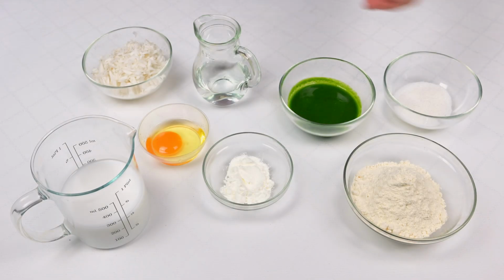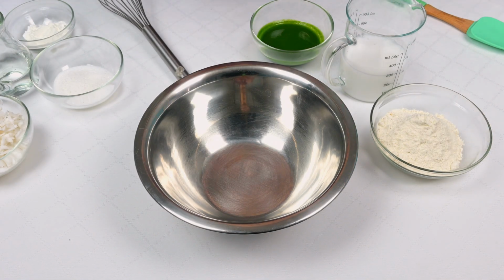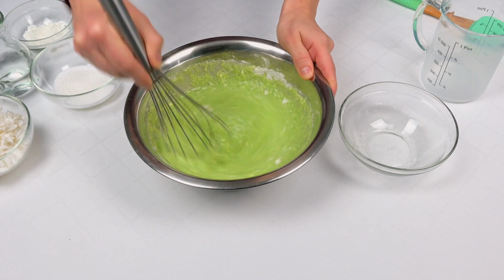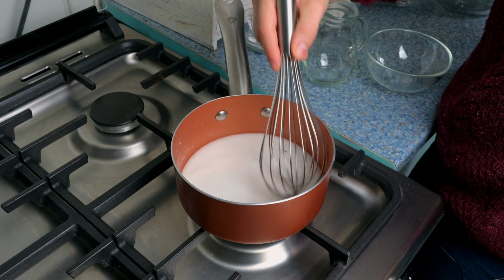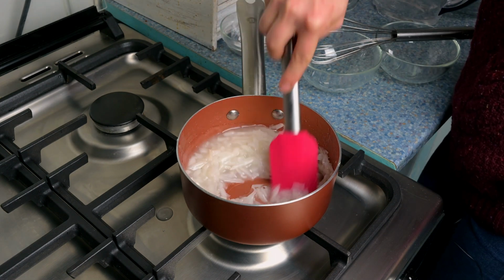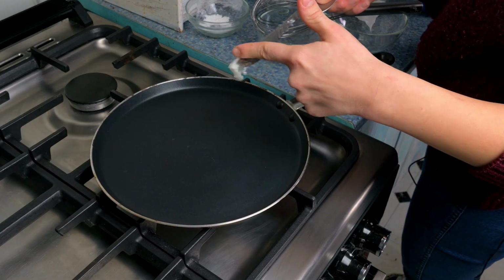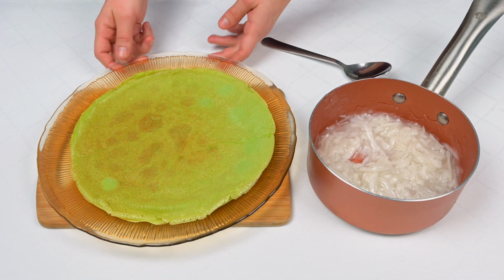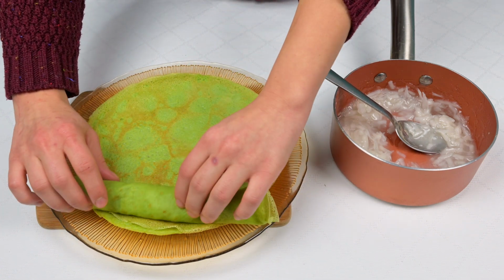Malaysia - Malaysian cuisine - Kuih Dadar (Green Coconut Pancakes)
Hello everyone! With this video I will take you to a culinary journey to. Malaysia! I have prepared a traditional Malaysian dessert in this video which is called as Kuih Dadar - these are some green pancakes which traditionally are flavoured and coloured with pandan leaves but because these are not available everywhere, I have used spinach to give the green colour. Don't worry, spinach will not flavour your pancakes!

Ingredients and Quantities

-120g flour
-1 egg
-300ml coconut milk
-100ml spinach juice
-1/2 freshly grated coconut
-1 tbsp cornstarch
-100ml water
-50g sugar

Thanks to the guys from Creative Wizards Studio for this video.